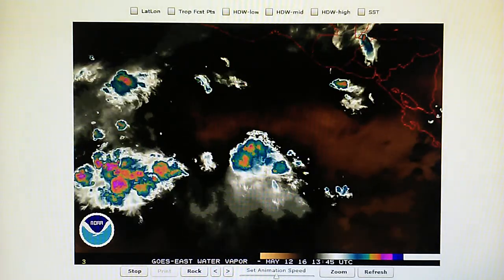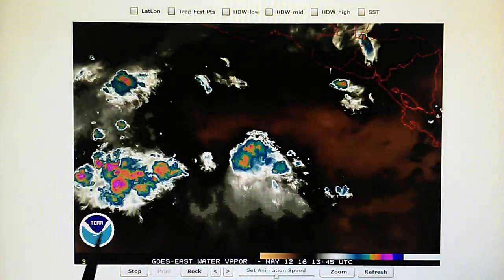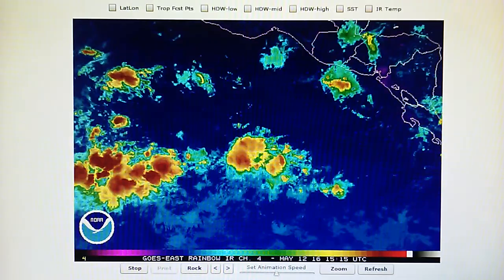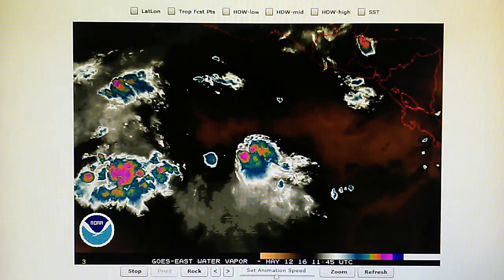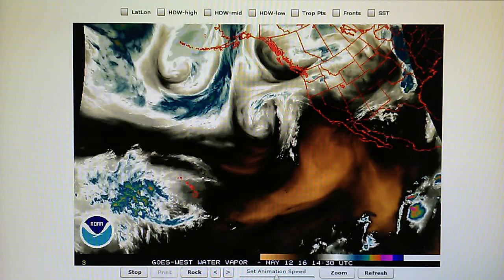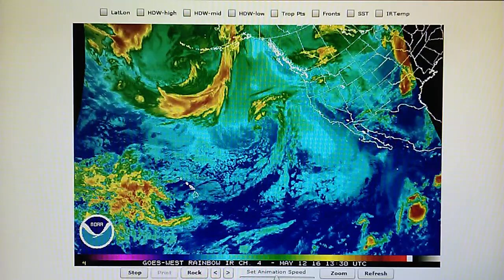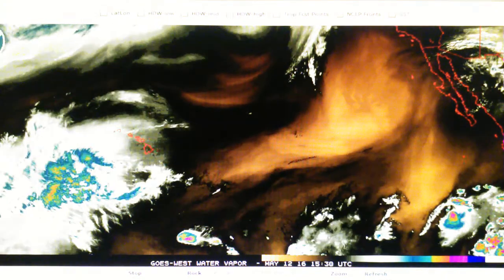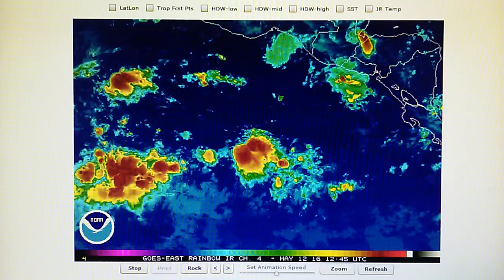5-12-2016; Thunderstorms Superheated & Destroyed in Eastern East Pacific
Thu. May 12; Thunderstorms are being systematically destroyed in 88.5F waters in the Easternmost part of the Pacific ocean.  Good detail is shown in the Visible Light map.  Some of these thunderstorms will be allowed to form into hurricanes and move across the Pacific over the course of the hurricane season.  Any hurricane that moves North toward California will be destroyed and its associated moisture field diverted East utilizing transmitters to generate blocking high pressure on-demand.  The same exact pattern has held true for monsoonal thunderstorms moving North toward California through Mexico - nearly  every storm is destroyed with microwave and the moisture field is blocked.  The California 'drought' is a direct result of these manipulated weather patterns. Because of new weather satellites being launched (Defense Meteorological Satellite Program) and the mounting evidence shown in some of these videos, it is possible we may not see nearly as many hurricanes form this season in the East Pacific.